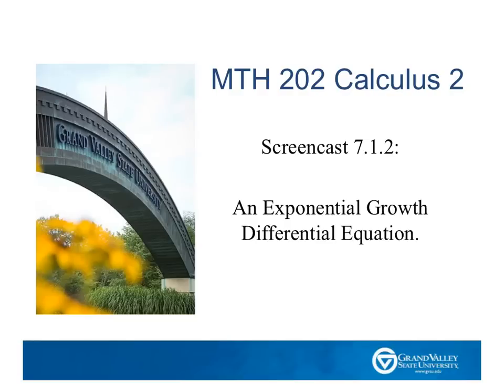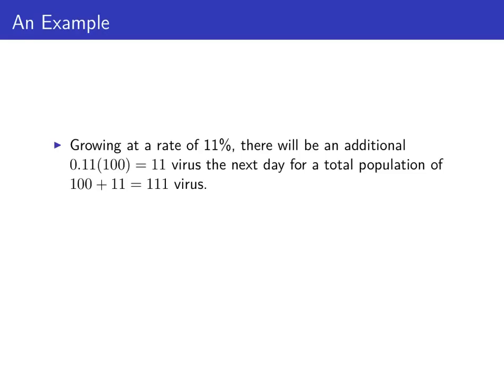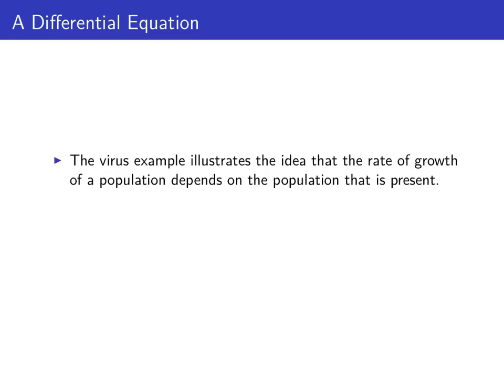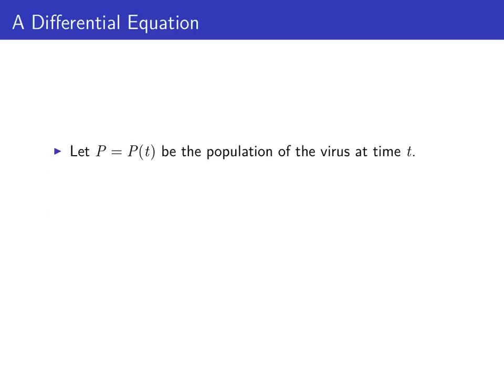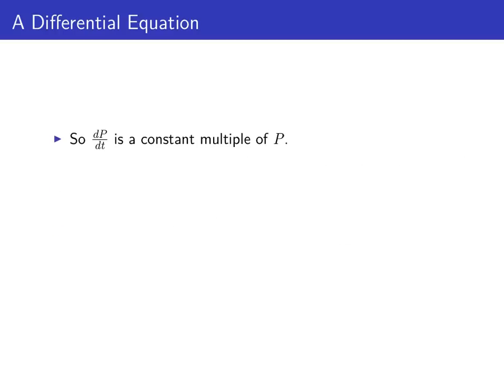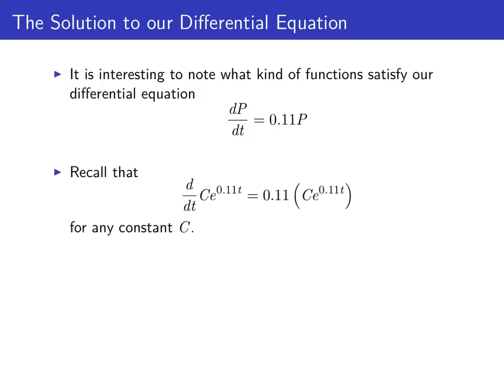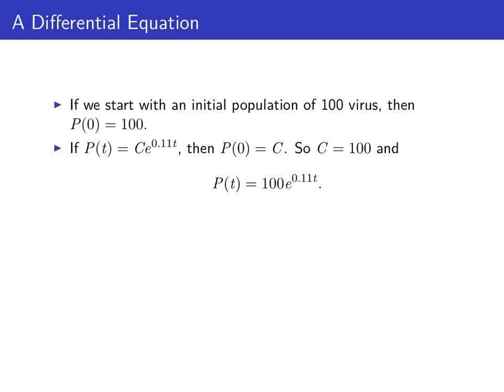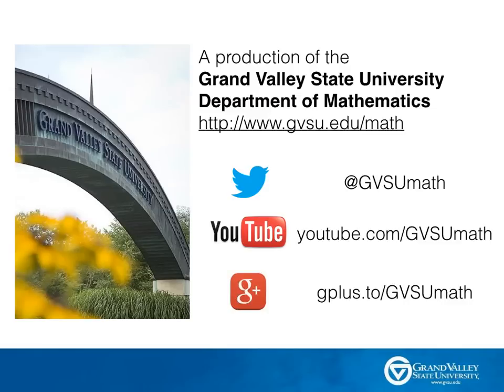Screencast 7.1.2: An Exponential Growth Differential Equation